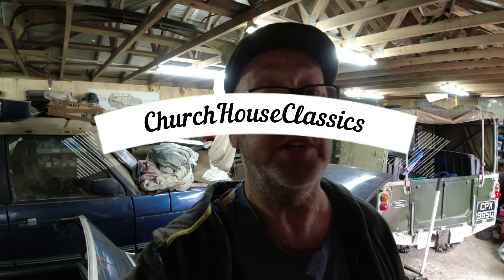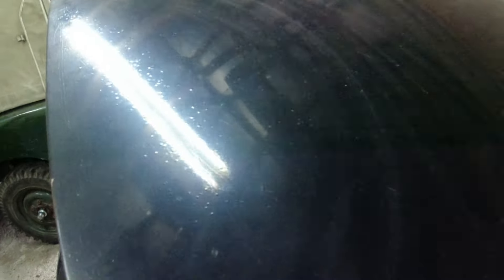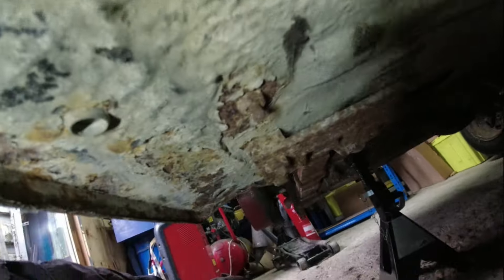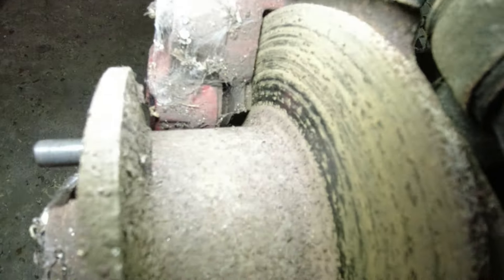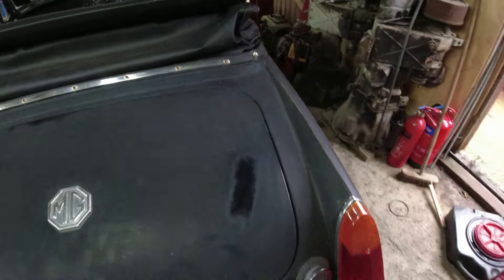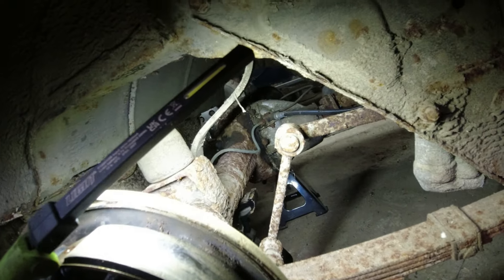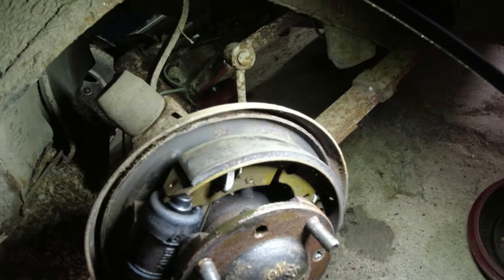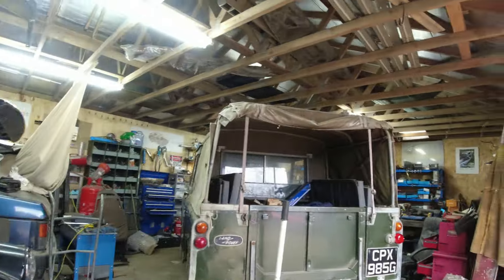1979 MG Midget 1500 overhaul ep1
I give an overview of the work that needs doing
Strip down of the brake system to identify a number of dangerous faults.
Soon have that lot fixed

Background
This car is owned by a member of the family. He inherited it from his grandfather and is keen to get it sorted out so he can use it.

My task, as accepted, is to get it running and MoT'd

loads of fun

Many thanks

Richard